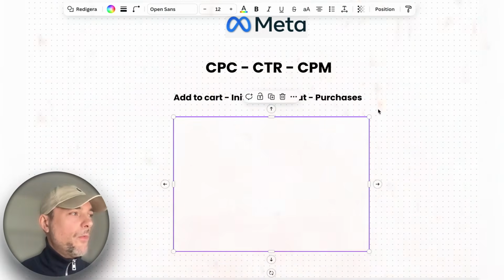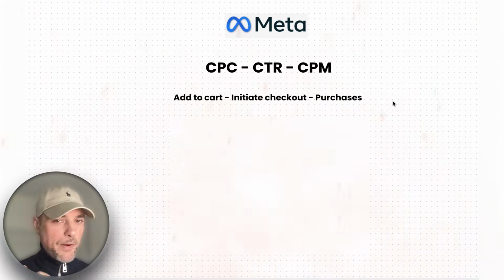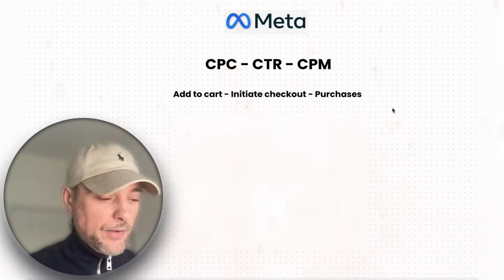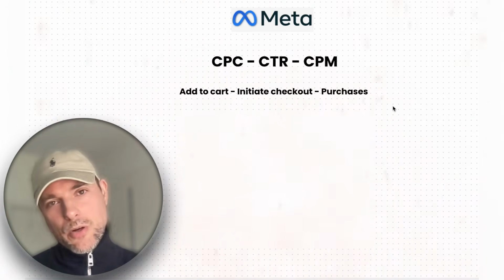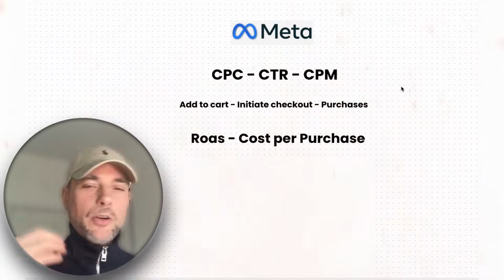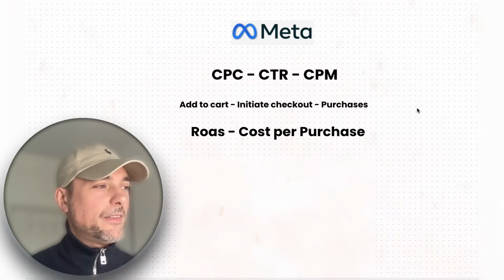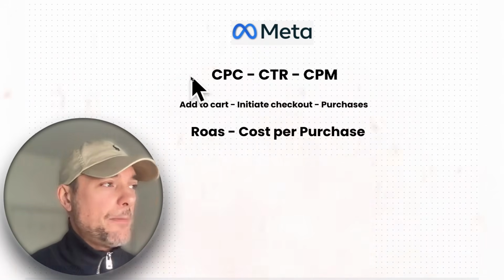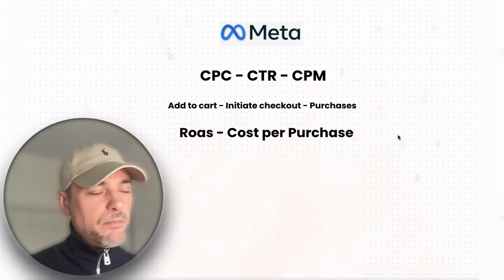STOP Wasting Money on Meta Ads — Learn to Read Your Data the RIGHT Way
Get 3 months for $3 / €3 when you sign up!

Unlock your Meta Ads results by learning how to read your data the RIGHT way.
Most beginners fail—not because their product is bad, but because they look at the wrong metrics.

In this video, I break down exactly how to interpret your Meta Ads dashboard, what the numbers actually mean, and how to make smart scaling decisions.

You’ll learn:
📌 The ONLY metrics that matter when testing
📌 What to ignore (this saves money instantly)
📌 How to know when to kill or scale an ad
📌 The hidden “signals” Meta uses to judge your ad
📌 Why beginners misread CTR, CPC, CPM & ROAS
📌 My personal framework for reading data like a pro

If you're running ads for dropshipping, ecommerce, or SMMA clients…
You must understand your data. Otherwise, you're burning money.

Good stuff!